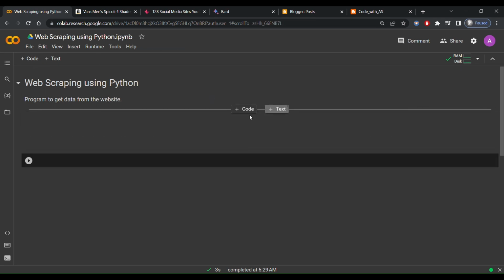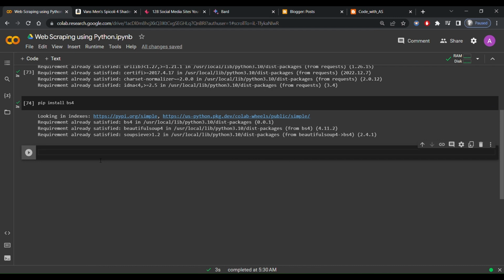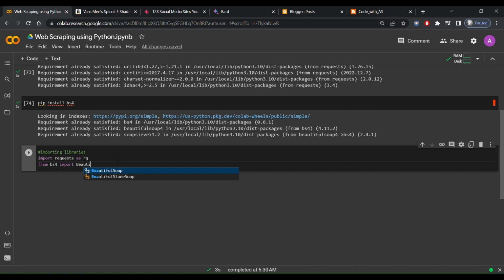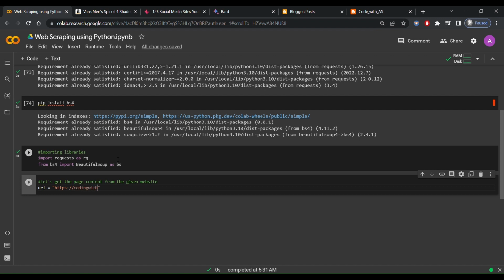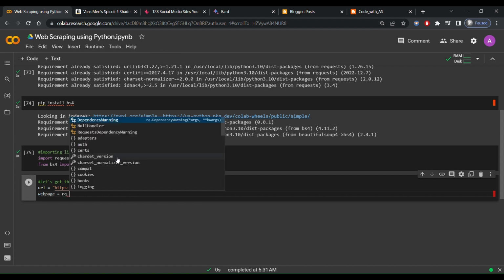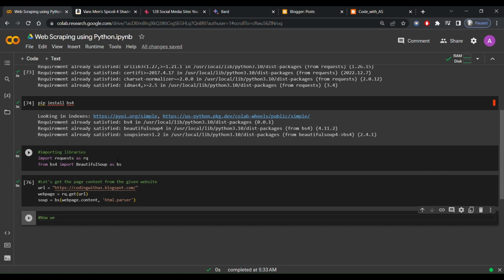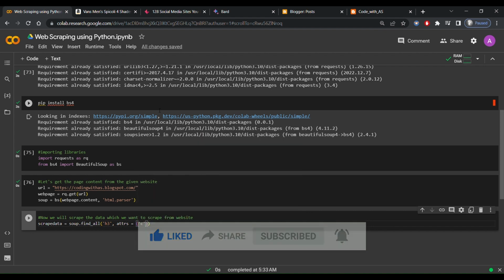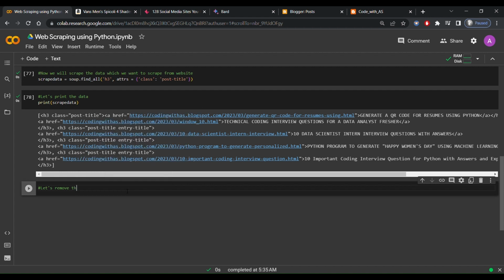Web Scraping using Python (BeautifulSoup)@codewithas_31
Hey guys welcome to Code_with_AS.
Today we will work on:  Web Scraping with Python: Scraping Data from a Website using BeautifulSoup.

In this video, I will show you how to use Python to scrape data from websites. We will start by learning about the basics of web scraping, and then we will build a simple web scraper that can extract data from a real website. By the end of this video, you will be able to use Python to scrape data from any website.

If you find this video informative and useful, please consider following me on